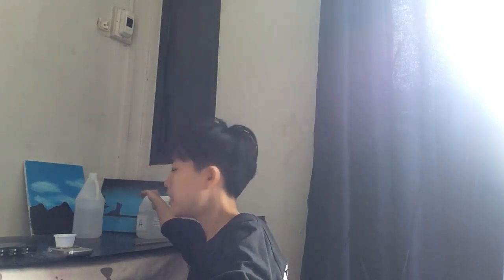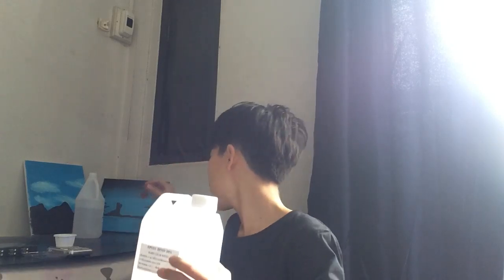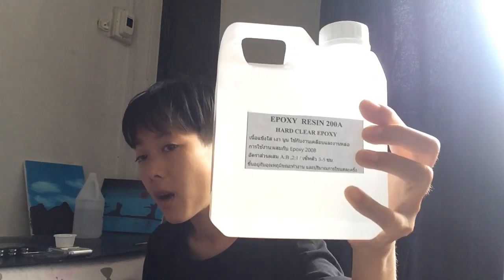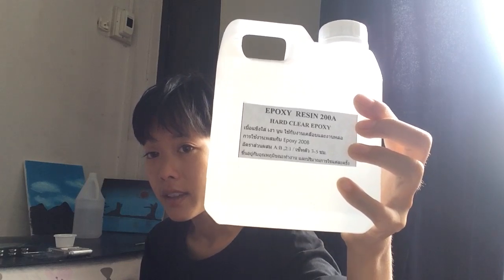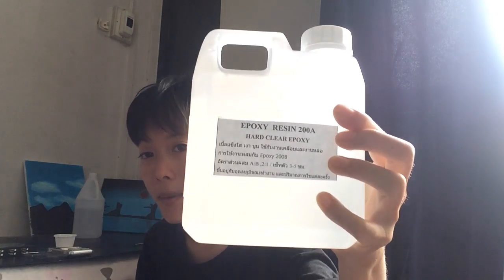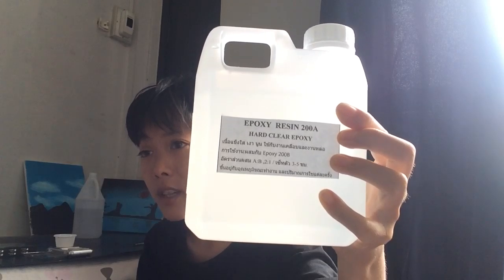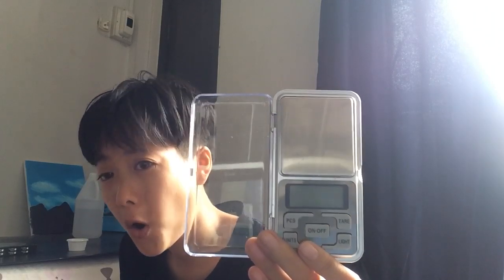How to cast artworks with epoxy resin type 2:1 part 1